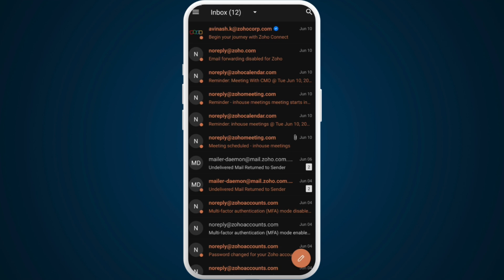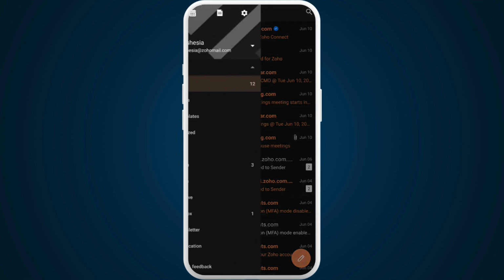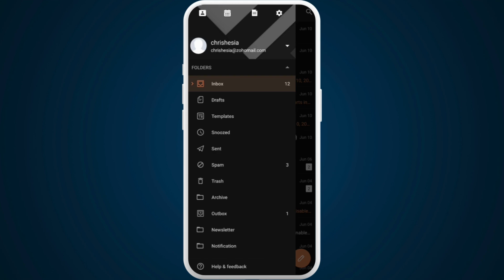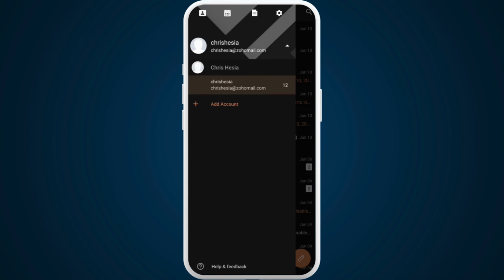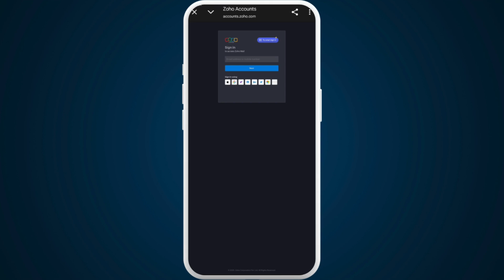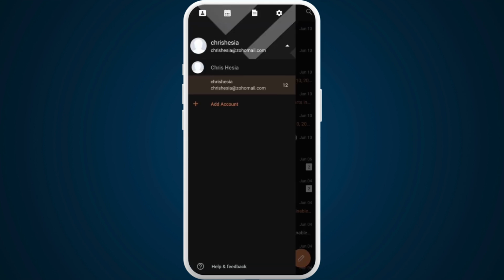How to Manage Multiple Accounts in Zoho Mail 2025?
Want to handle multiple inboxes without logging in and out repeatedly? Here’s how to manage multiple accounts in Zoho Mail in 2025! This guide walks you through linking multiple Zoho Mail or external accounts, accessing them from one dashboard, and switching between them seamlessly. You’ll learn how to use the “Add Account” feature, manage settings for each account, and organize emails efficiently using filters and folders. Whether you’re a freelancer or managing team inboxes, this is the perfect solution for streamlined productivity.